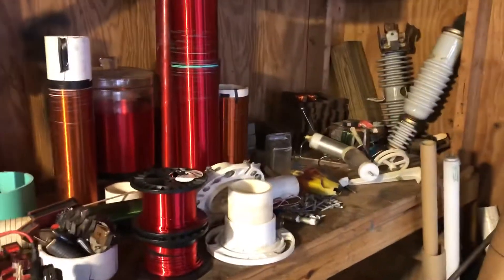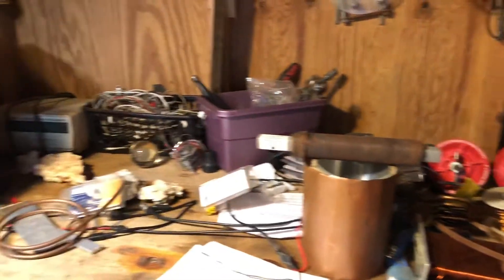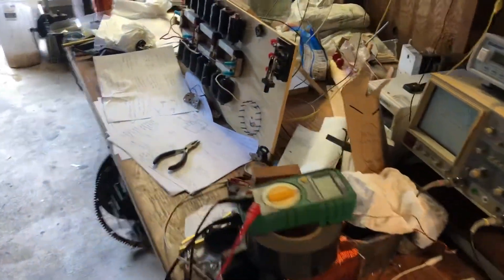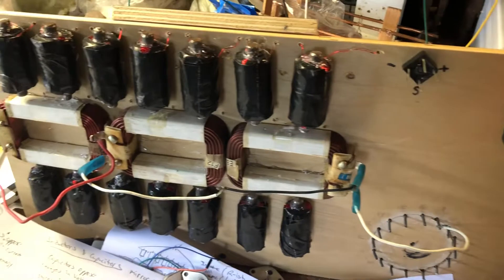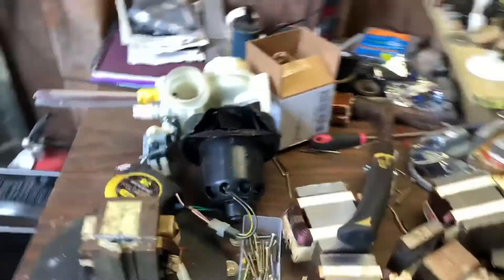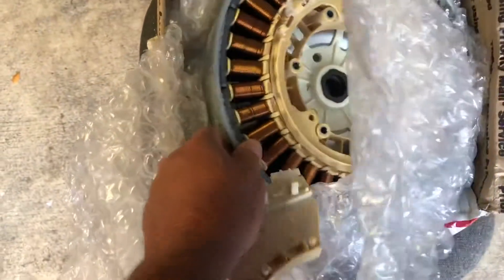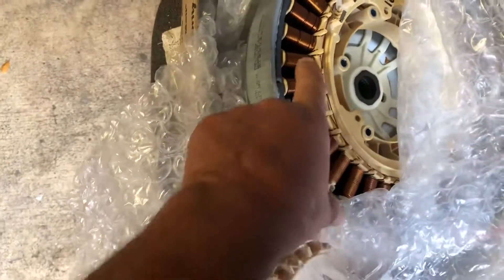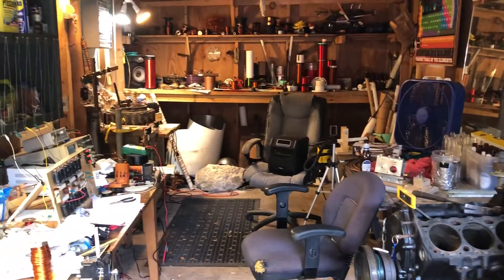A Working Workshop, Needs Cleaning!